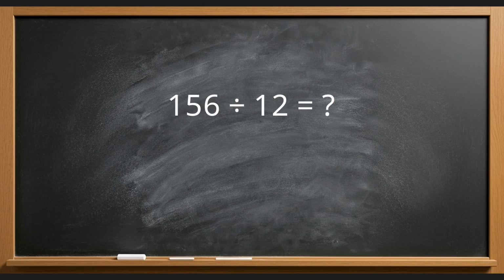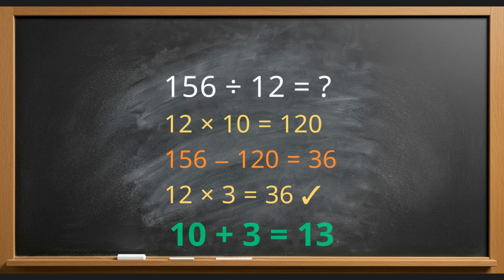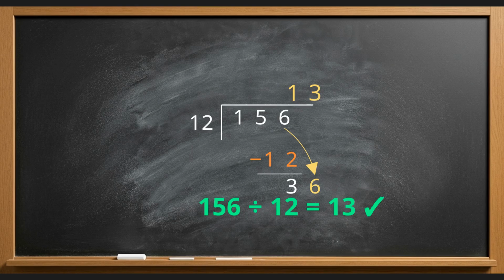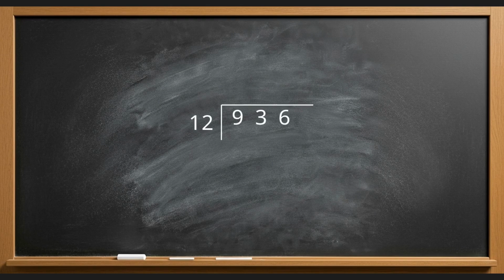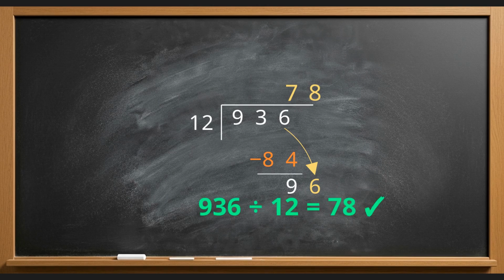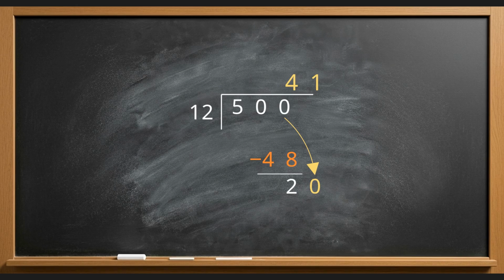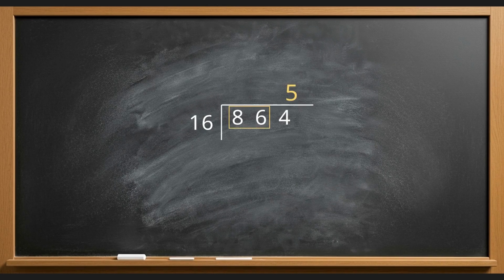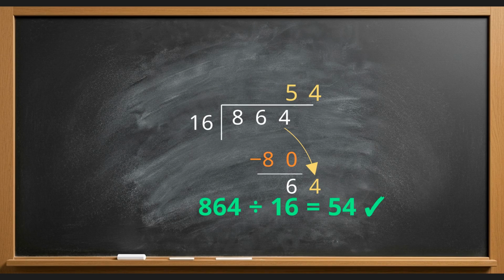Long Division Made Easy | Chunking & Formal Method | & 11+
🏫 Grammar Schools Near You In this lesson, you'll master TWO powerful methods for long division
✅ Chunking — break big division into easy times tables
✅ Formal written method — the step-by-step approach your teacher uses
✅ How to handle remainders
✅ Practice problems to test yourself! Perfect for Year 5, Year 6, prep, and 11+ entrance exams.
Searching for "how to do long division step by step" or "long division for beginners"? This is the video for you! ⚡ See the quick trick in 10 seconds 📌 Save this to your revision playlist!
💬 Comment which topic you'd like hacked next! 11plus maths longdivision mathstutorial divisionmethod revision 📚 is coming!